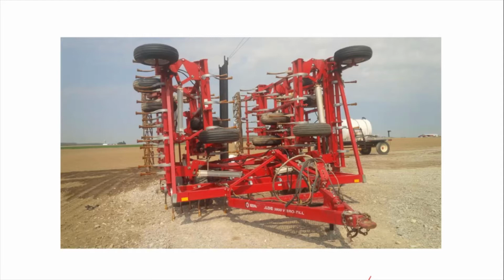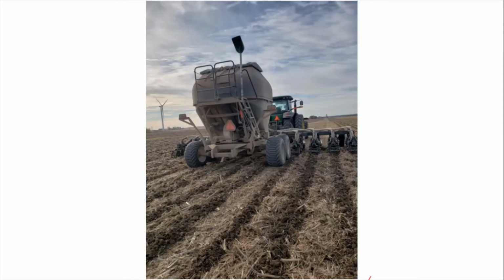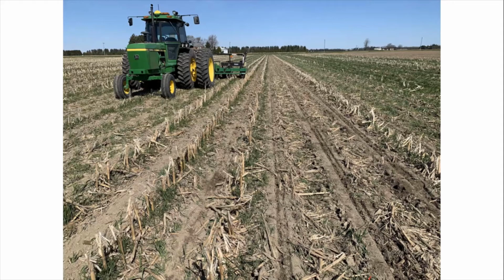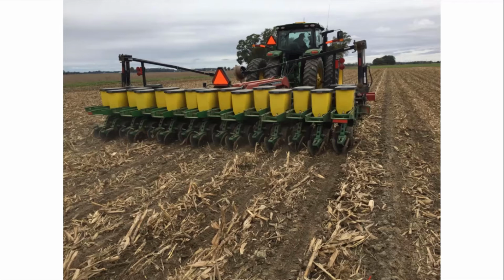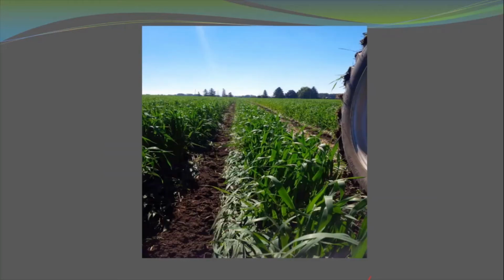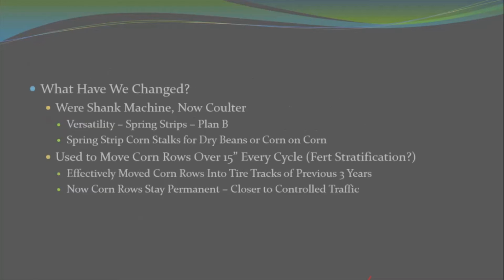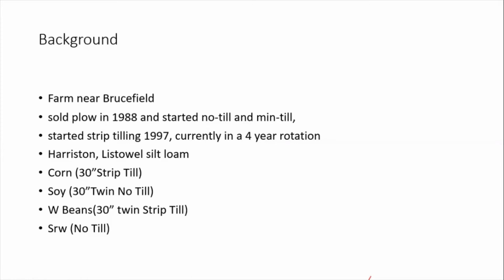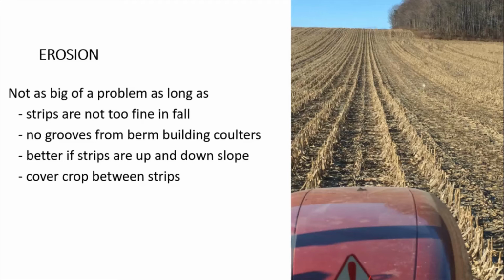Strip-Till Speaker Series - Event 1: Timing and Tools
Ontario strip-till farmers Gary De Borger, Ken Lawton, Ken Nixon and Peter Postl share their experiences on strip-till  tools (e.g. coulter vs. shank units) and timing (spring vs. fall) in the first of a three-part series.

Original webinar took place via Zoom on December 8th, 2020.

Presented by the OMAFRA Soil Team.